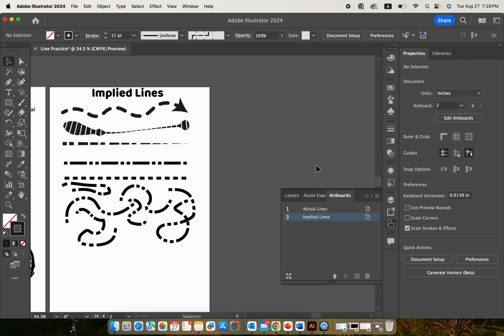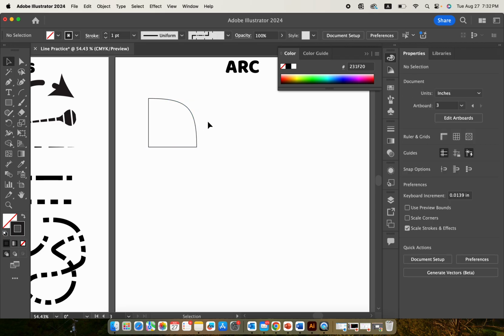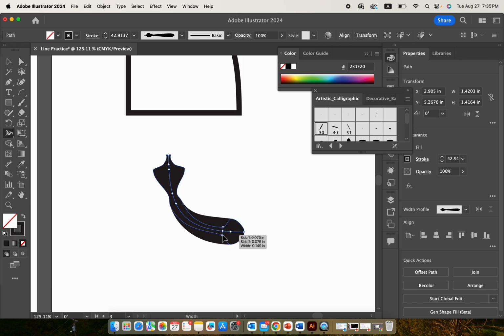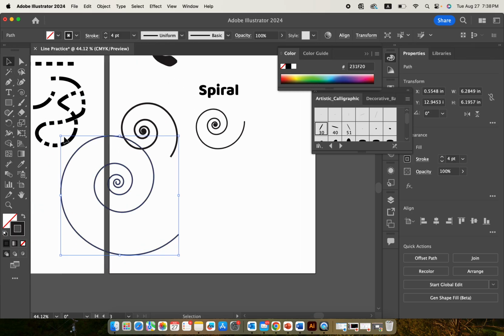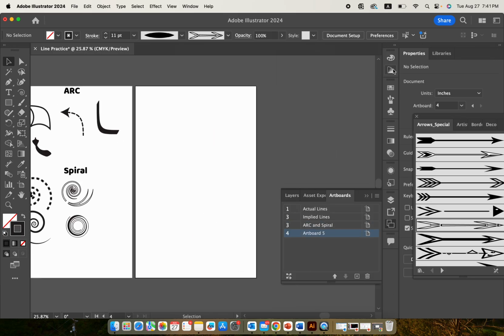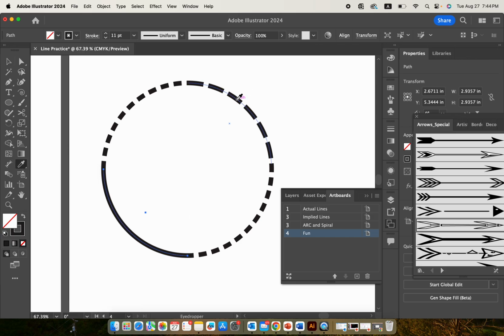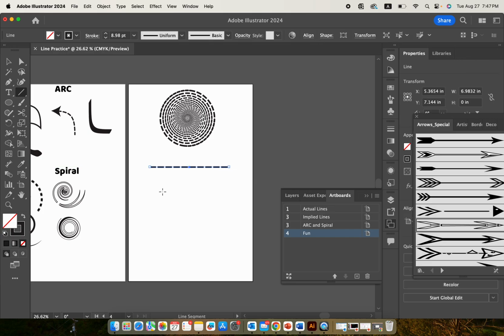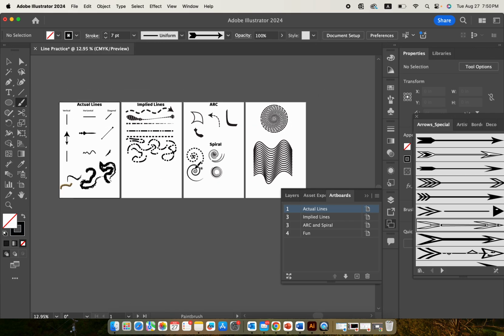ART1313 Line drawing demo3